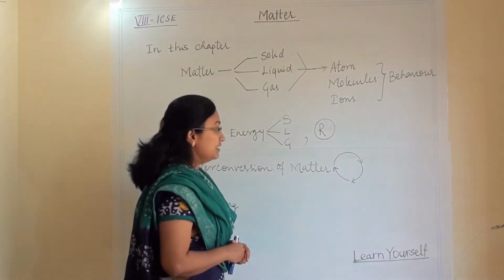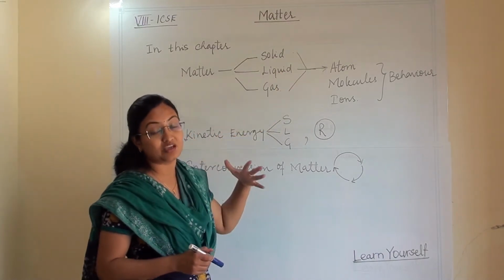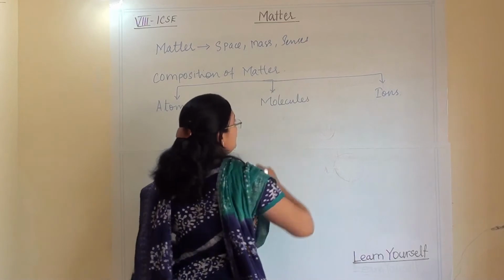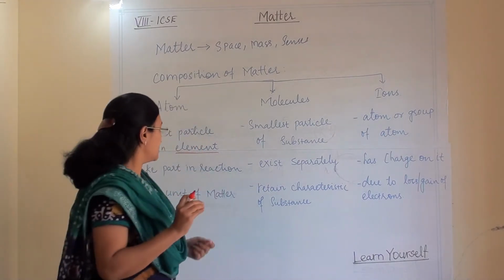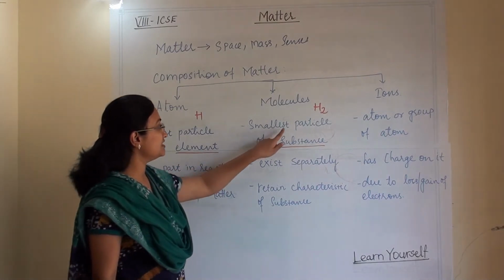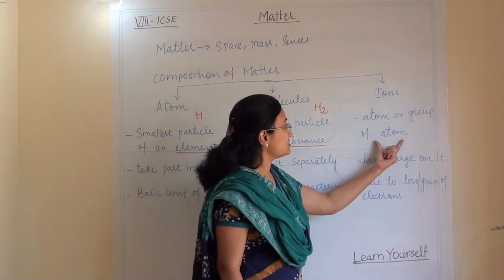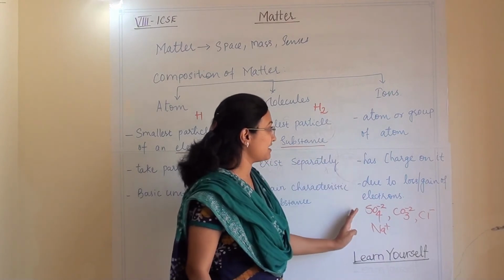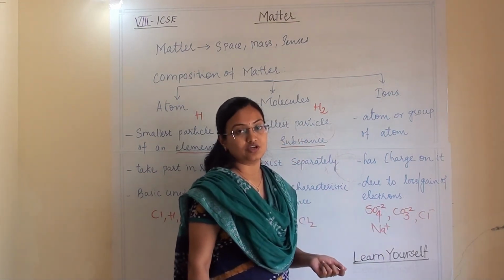ICSE Std 8 Chemistry- Composition of Matter|| Kinetic energy associated with Matter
ICSE Chemistry STD VIII Chp-1 Matter

Matter is a known concept. In this chapter we are going in depth with the state of matter, composition of matter, Inter-conversion of matter, , kinetic energy associated with matter and reasoning behind it.